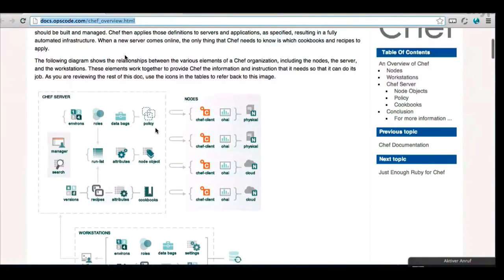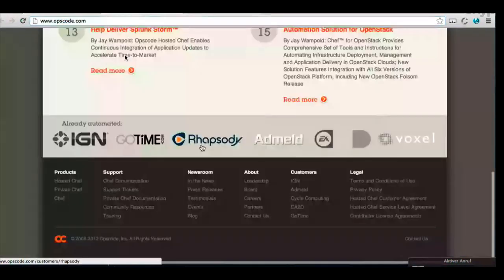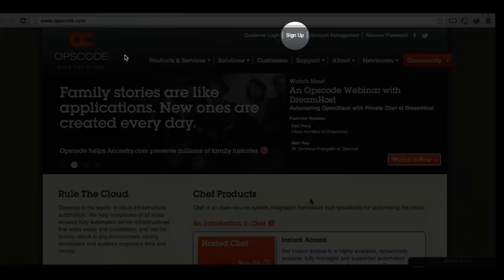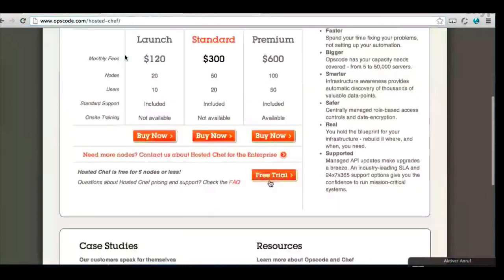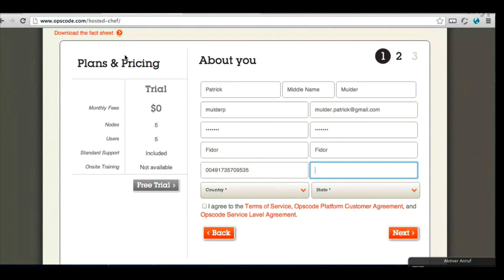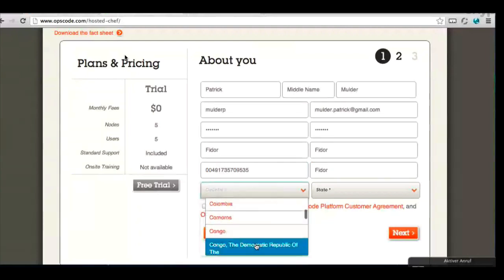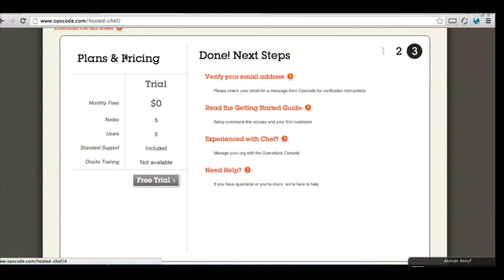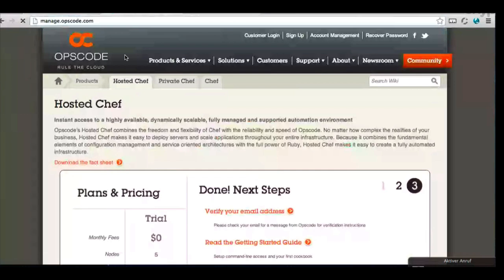Register for Hosted Chef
In this video Patrick will sign-up for a Hosted Chef account.